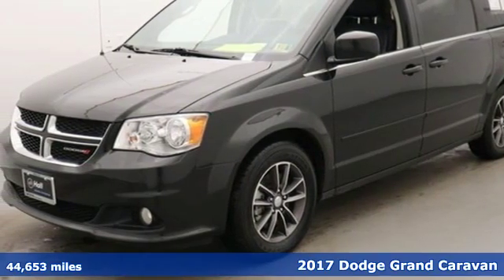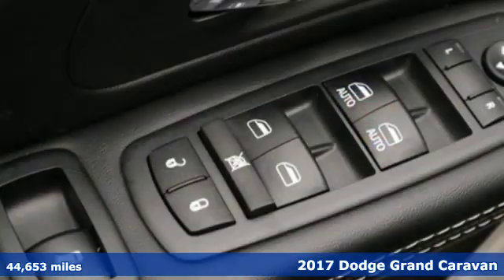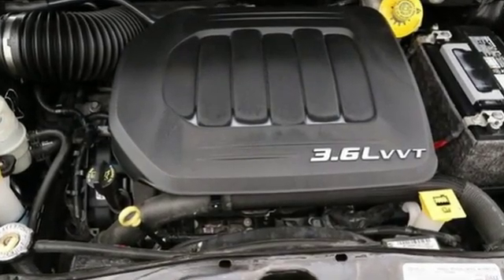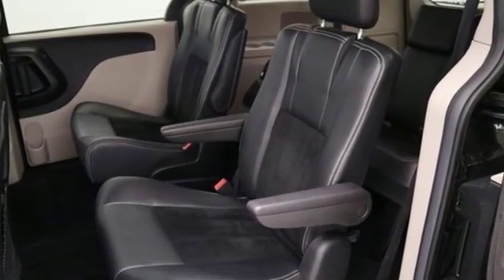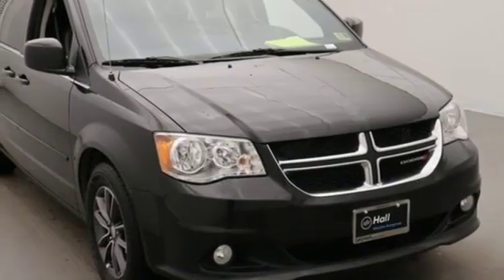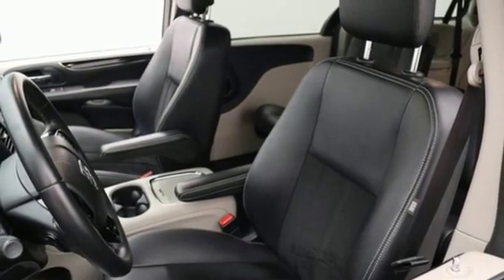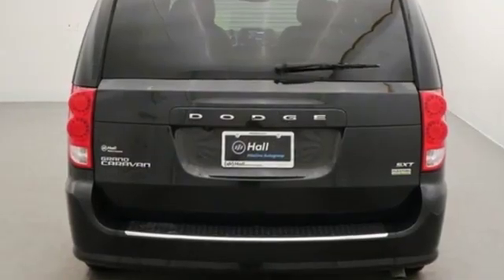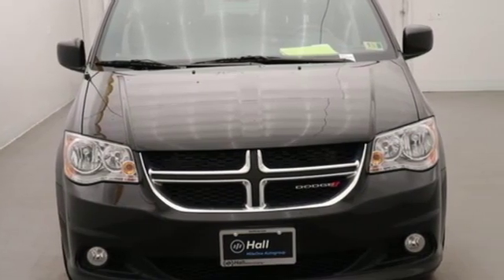Used 2017 Dodge Grand Caravan Chesapeake VA Norfolk, VA 3R6274 - SOLD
Year: 2017
Make: Dodge
Model: Grand Caravan
Trim: SXT
Engine: 3.6L V6 24V VVT
Transmission: 6-Speed Automatic
Color: Black
Interior: black
Mileage: 44653
Stock #: 3R6274
VIN: 2C4RDGCG7HR766208
POWER DOORS * POWER DRIVE SEAT * LARGE CARGO CAPACITY * BLUETOOTH * CLEAN TITLE * Clean CARFAX. 2017 Dodge Grand Caravan SXT 6-Speed Automatic 3.6L V6 24V VVT FWD Onyx Black 4D Passenger Vanbr17/25 City/Highway MPG Recent Arrival!br*Every Internet Price includes current applicable dealer discounts. Your additional costs are sales tax, tag and title fees for the state in which the vehicle will be registered, any dealer-installed options (if applicable) and a $699 dealer processing fee (Virginia, North Carolina). Prices are subject to change, and prior sales are excluded. While every reasonable effort is made to ensure the accuracy of this information, we are not responsible for any errors or omissions contained on these pages. Please verify any information in question with the dealer.

Address:
3353 Western Branch Blvd